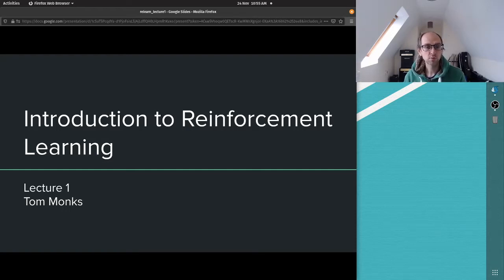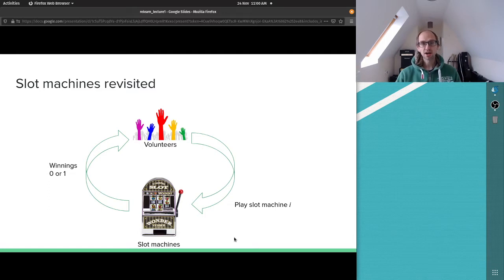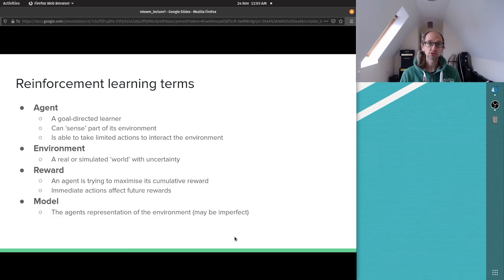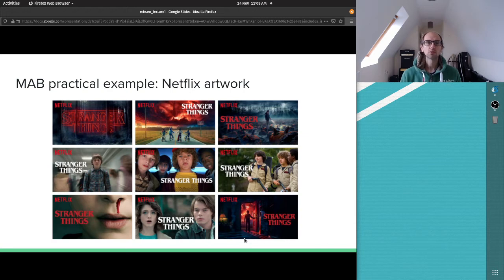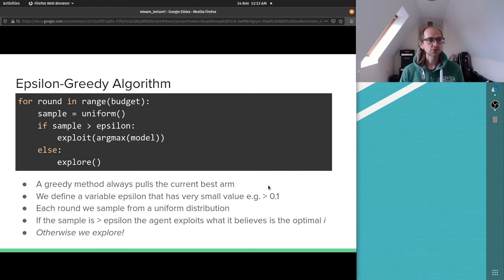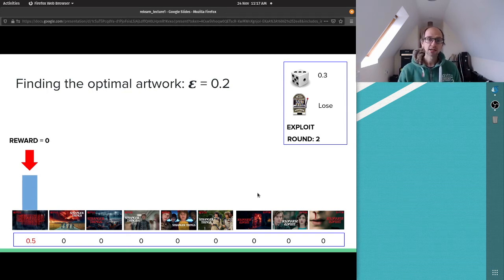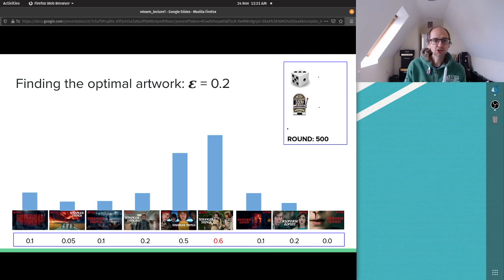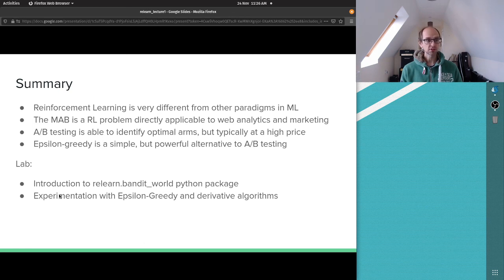HSMA Introduction to RL Lecture